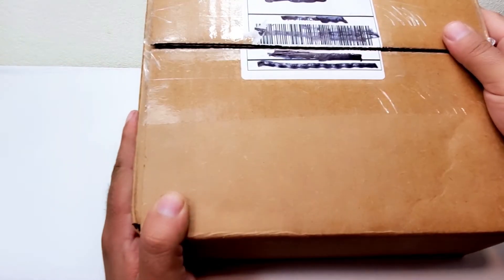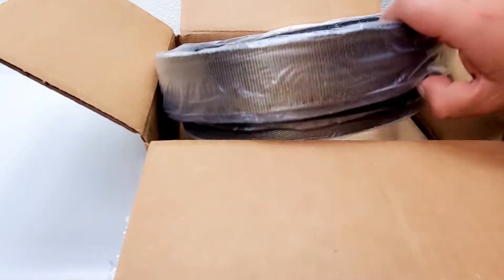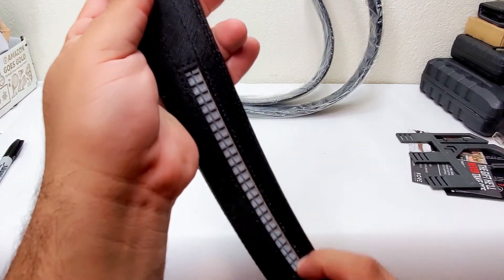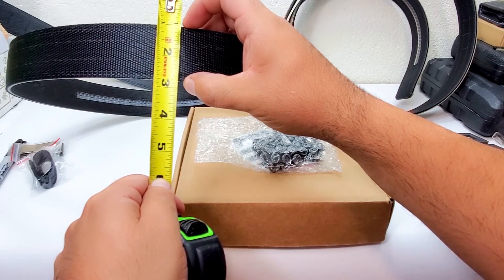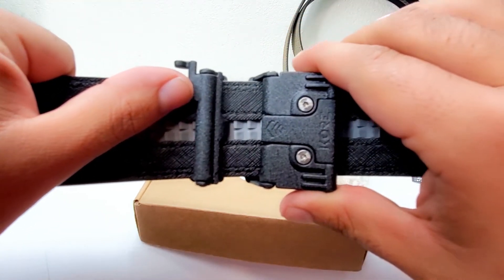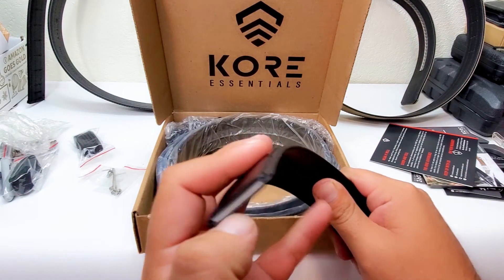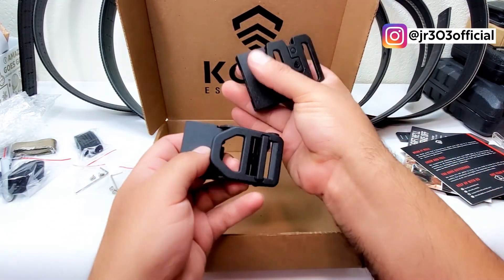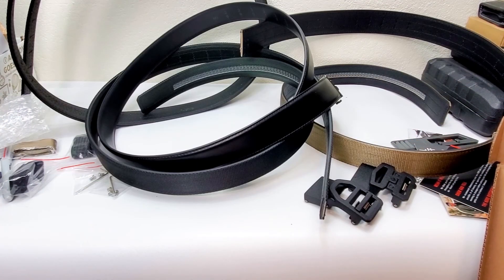Kore Essentials Belt: Unbox & Review PART 1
For todays video I will be Unboxing & Reviewing the Kore Essentials Belt. There will be a part 2 to this video with my recent thoughts and opinions to this company.

TIME STAMP:
0:00 Intro
0:28 Unbox Begins
2:35 Nylon Belt
3:54 Garrison Belt
5:00 Measurements & Buckles
7:10 Box #2 Unboxing
8:07 Belt #1
8:46 Belt #2
9:59 Buckles